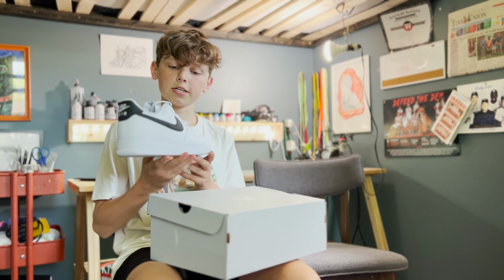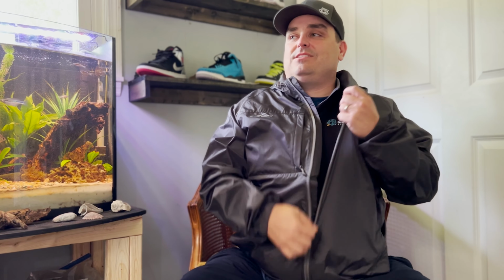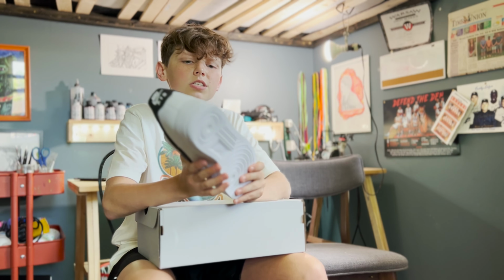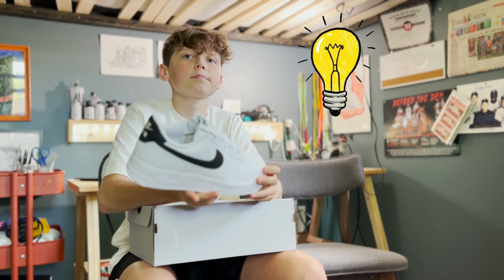Custom AF1's for my Dad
In this video I will be customizing a pair of Af1's my Dad got for me to customize.